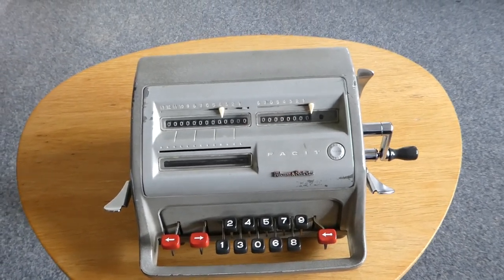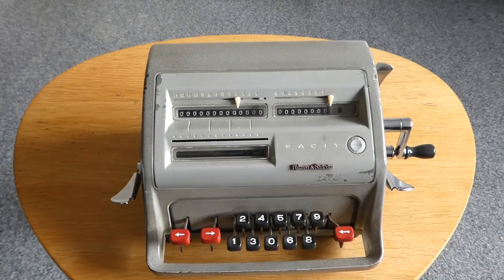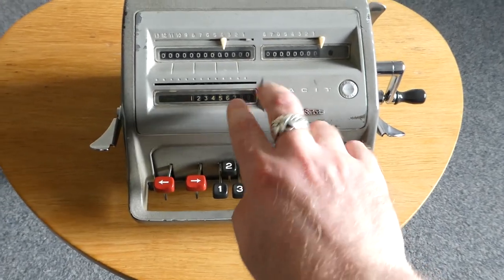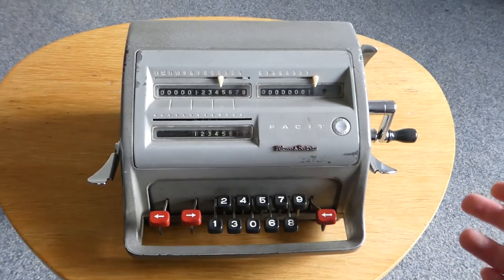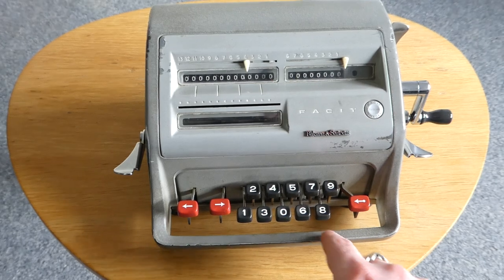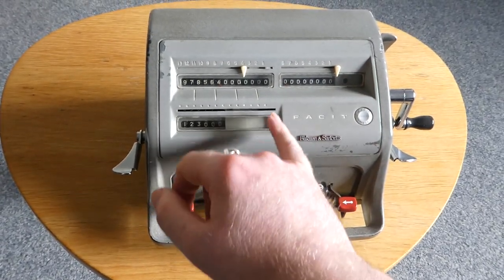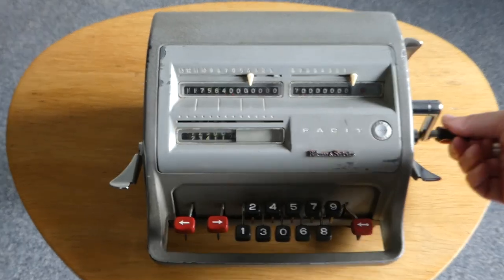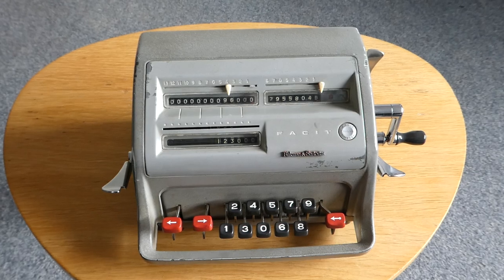The Facit C1-13 Calculator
This Facit C1-13 Mechanical Calculator was made in 1957 in Sweden. Versions of this machine were made from 1932 till 1969.

0:00 Introduction, history
1:36 Addition
2:35 Clearing
3:01 Multiplication
3:46 Division
6:55 Outro